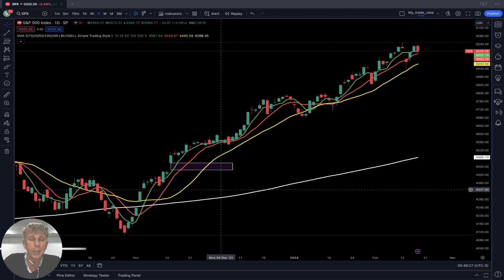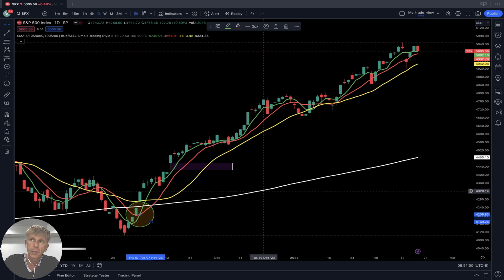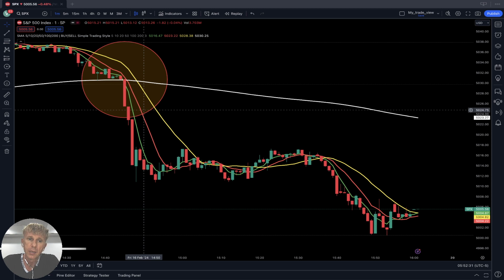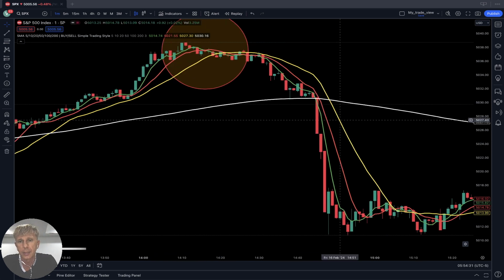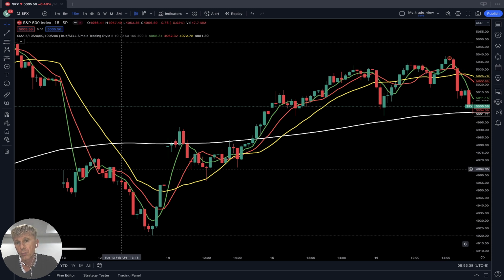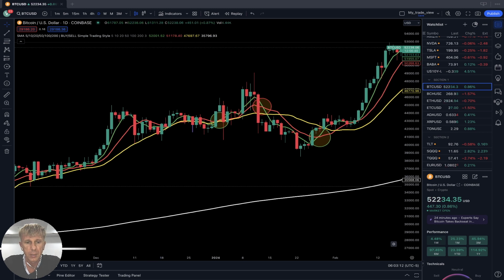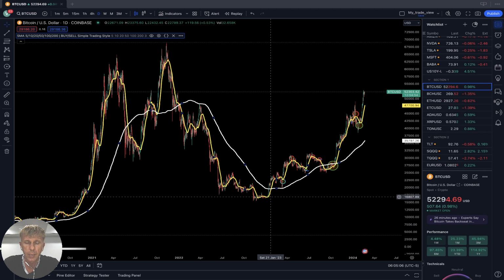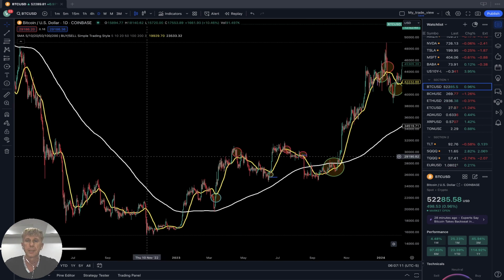THE BEST & EASIEST WAY TO USE SIMPLE TRADING STYLE. Simple Trading strategy that works